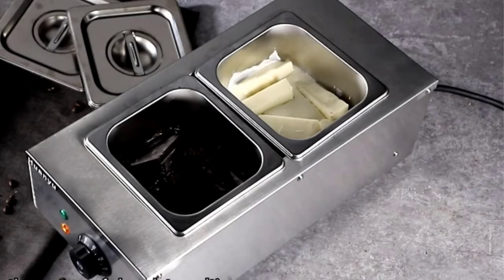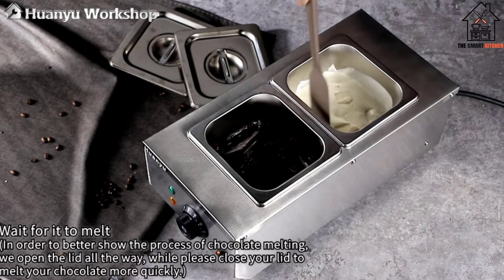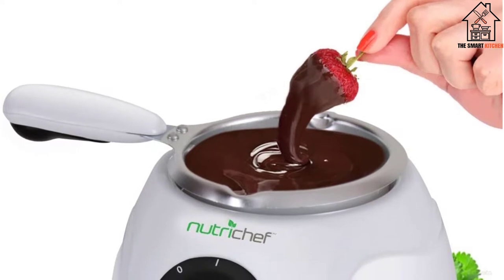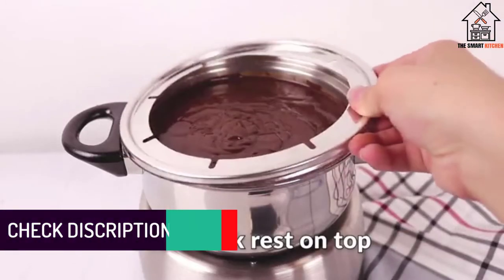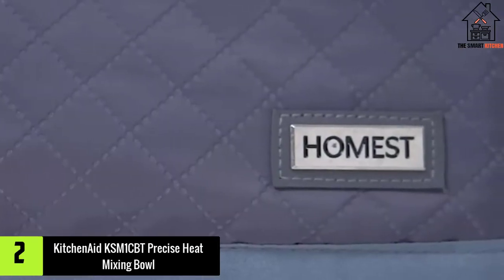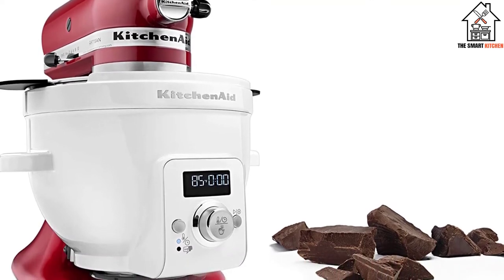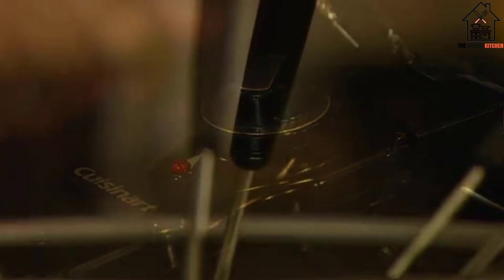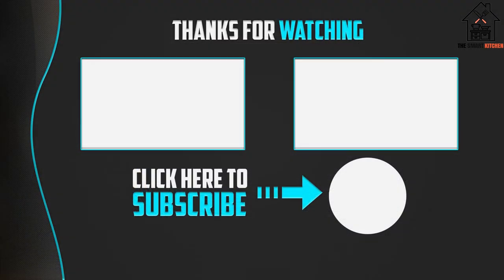Top 5 Best Chocolate Tempering Machine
▶️ In This video, We recommended the top 5 best Chocolate Tempering Machine.

▶️ 5. Huanyu CS-2 Commercial 2 Tanks Chocolate Tempering Machine.

▶️ 4. NutriChef Chocolate Melting Warming Fondue Set.

▶️ 3. Nostalgia FPS200 6-Cup Stainless Steel Electric Fondue Pot.

▶️ 2. KitchenAid KSM1CBT Precise Heat Mixing Bowl.

▶️ 1. Cuisinart CFO-3SS Electric Fondue Maker.

In this video, we shortlisted the top 5 Best Chocolate Tempering Machine on the market in 2022. We made this list based on our personal opinion. After performing our research based on their price, quality, durability, brand reputation, and other related issue and we ranked them no particular request or influence. All of them are maintaining quality. If you want to buy Chocolate Tempering Machine, we think this list will be very helpful to you.

We hope you like the Chocolate Tempering Machine we select for this year. If you have any questions related to the Chocolate Tempering Machine which are listed here, please leave a comment down below and we will get back to you as soon as possible.